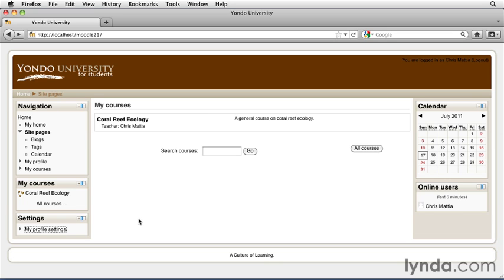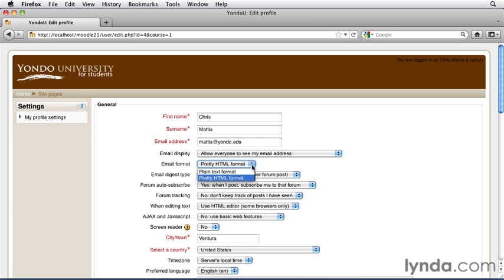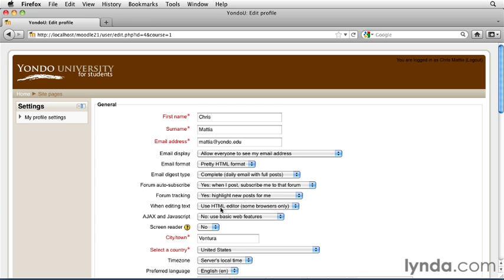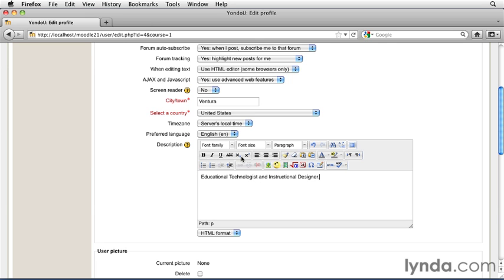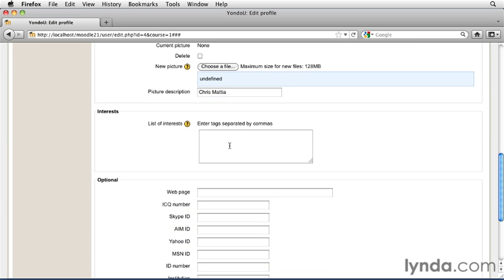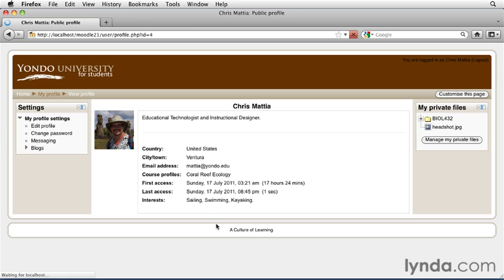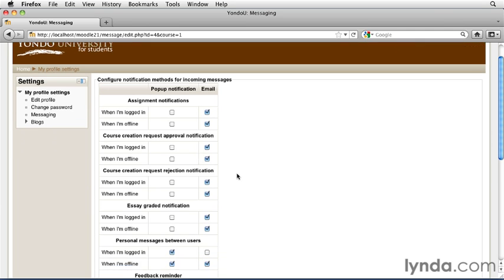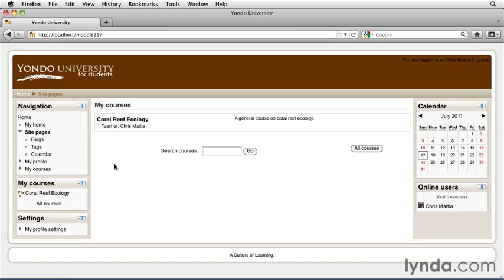01 03 Customizing your profile